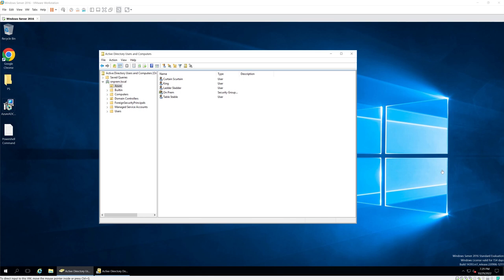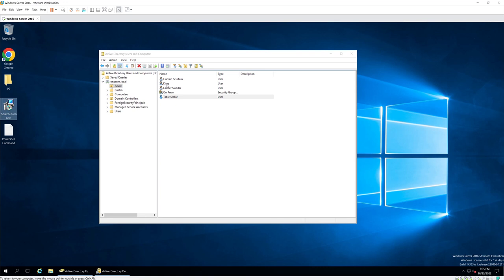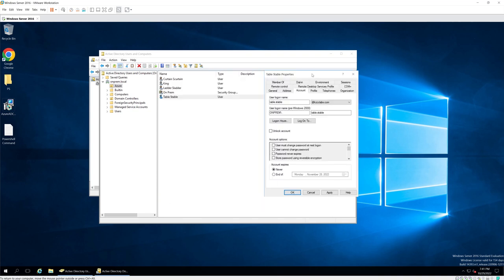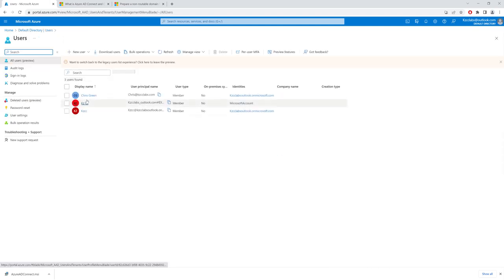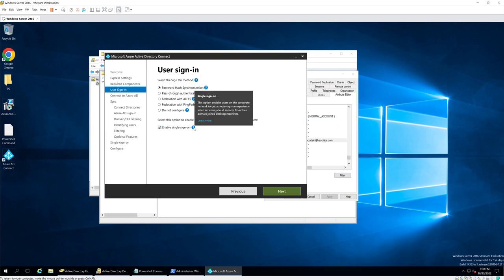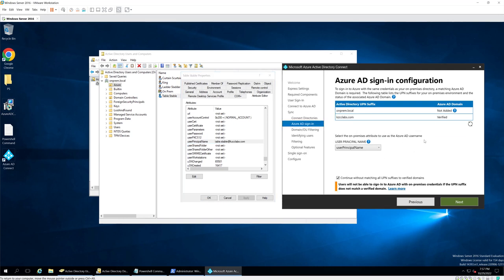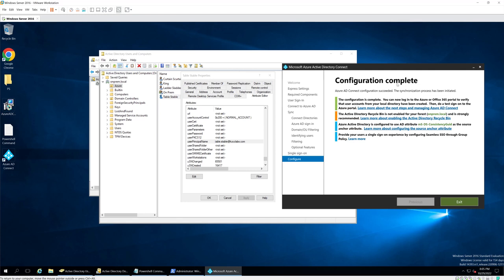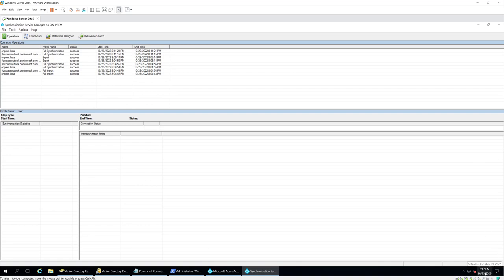4. Installation of Azure AD Connect